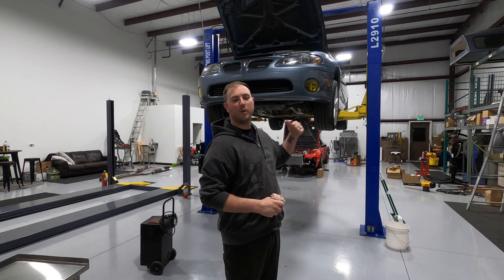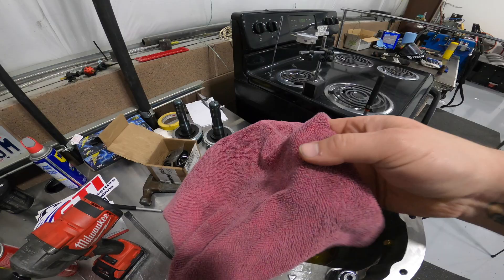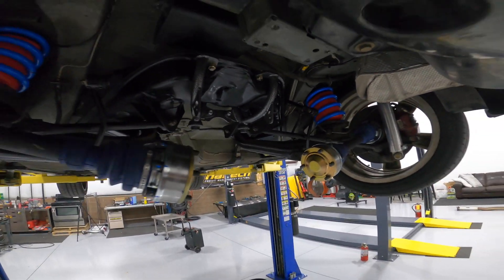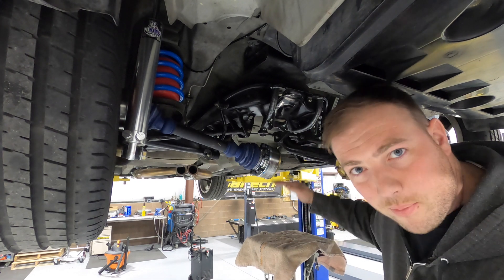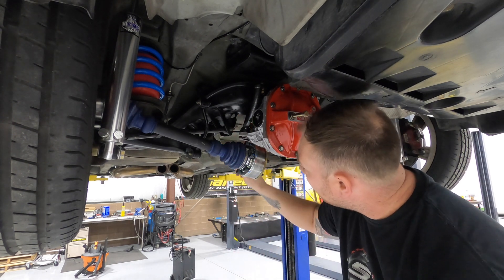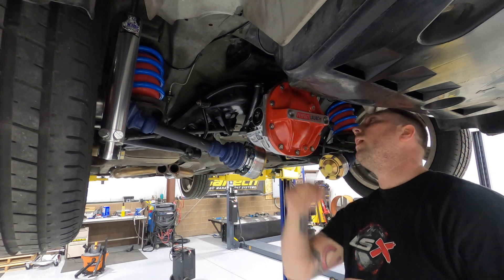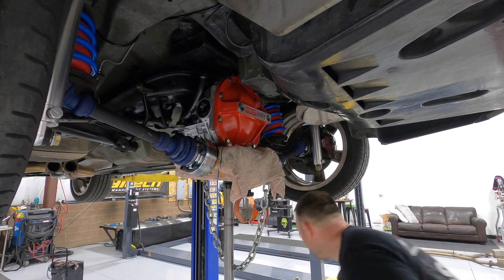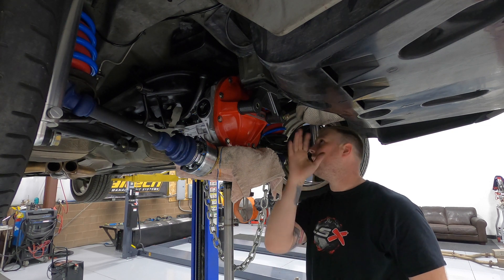GTO 8.8 IRS Swap - Part 3 Installing the Differential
Today we're installing the 8.8 Diff into GTO. The series is on building a strong 8.8 IRS Third Member for Street and Drag Racing. The 04-06 GTO 8.8 IRS swap kit is engineered by Thomas Hendrix from Hendrix Engineering. People have been using the ford 8.8 in various applications for years and it has proven to be strong.